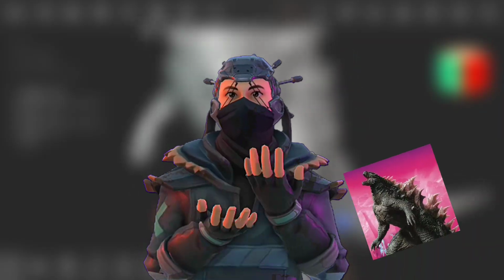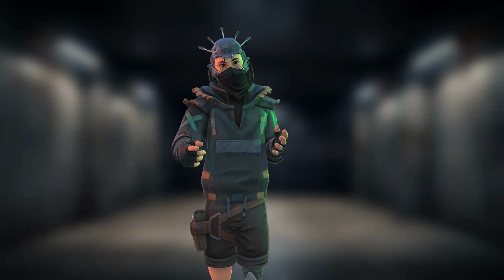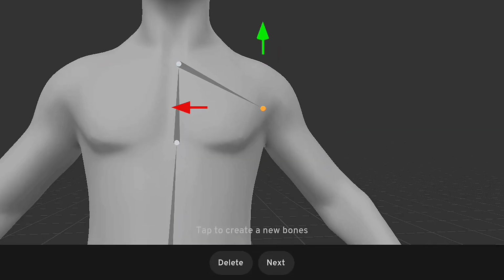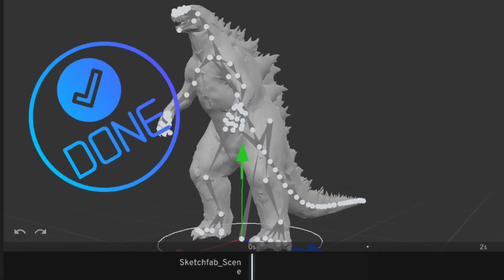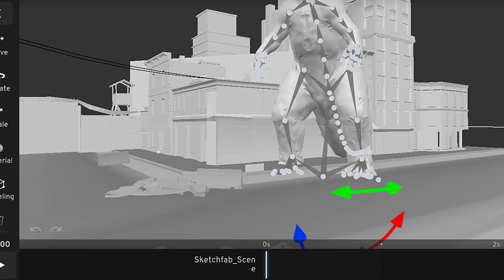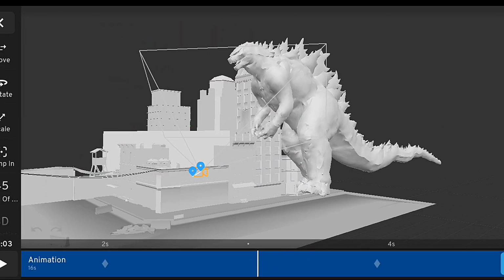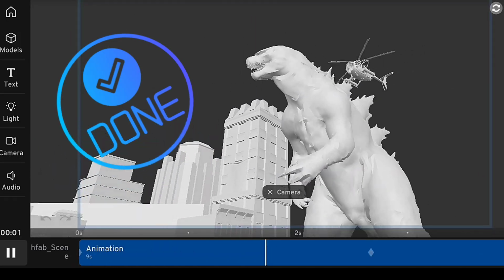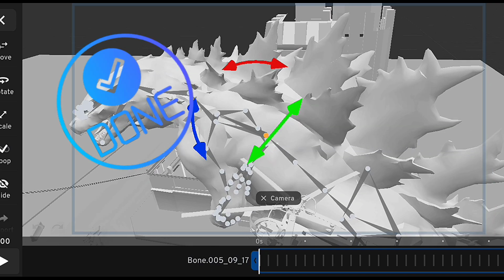I Tried To Recreate This Godzilla Scene Looks More Epic In Cinematic Ways!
Inspired by: Godzilla minus one.